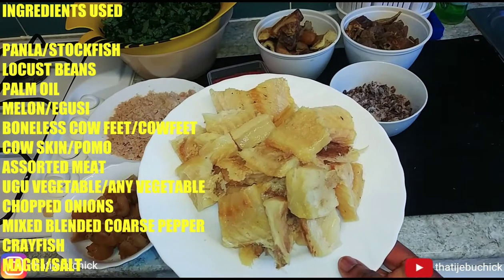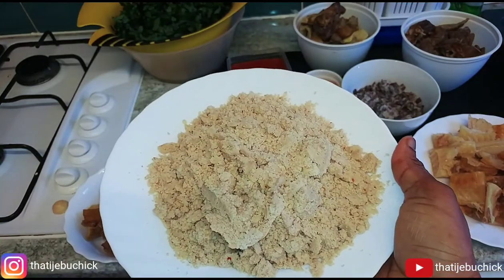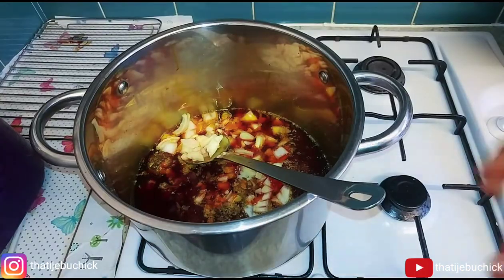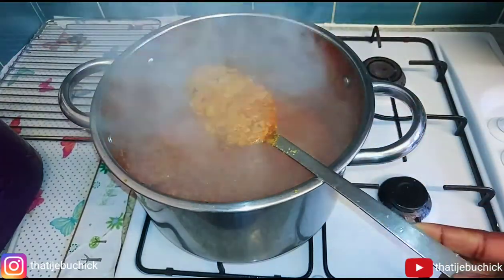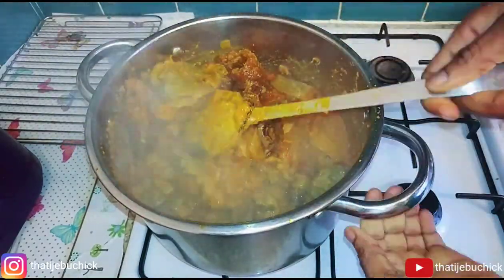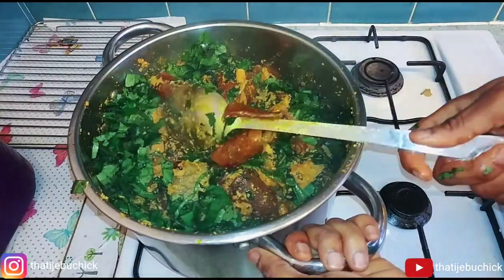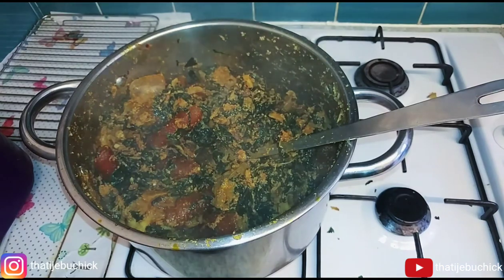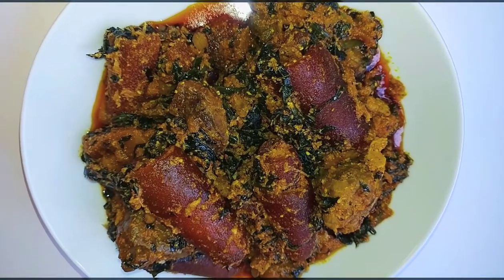Quick Egusi Soup With Vegetable Recipe